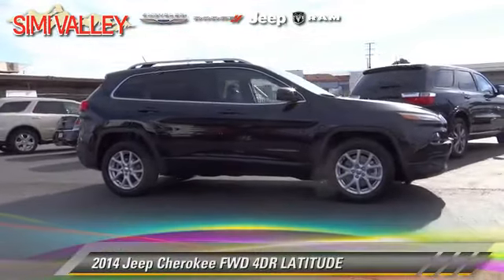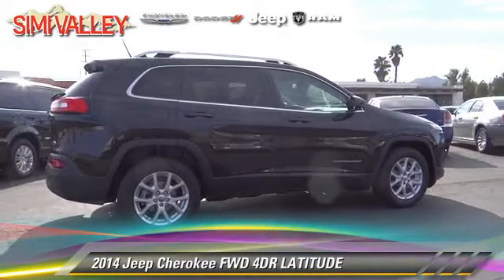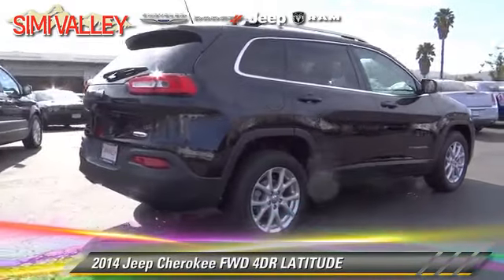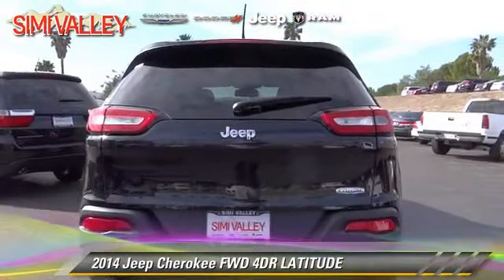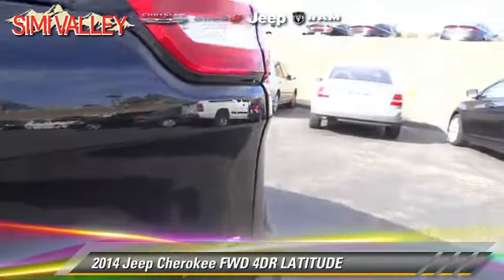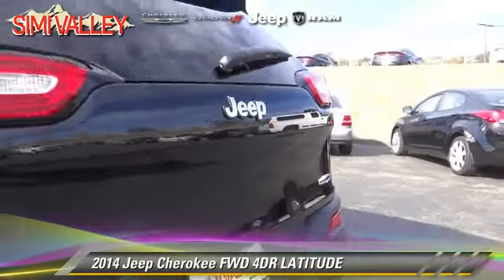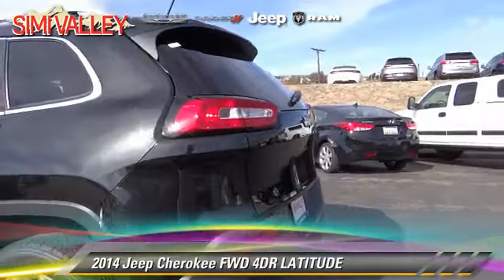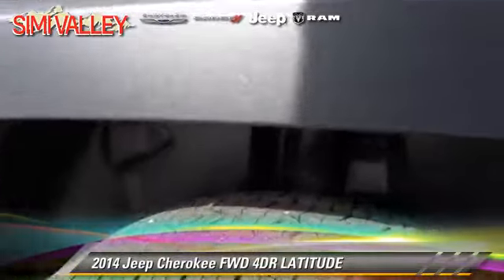New 2014 Jeep Cherokee LATITUDE - THOUSAND OAKS, VENTURA, MOORPARK, SIMI VALLEY, NORTHRIDGE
Simi Valley Chrysler Jeep Dodge Ram

- new, THOUSAND OAKS, VENTURA, MOORPARK, SIMI VALLEY, NORTHRIDGE

2014 Jeep Cherokee FWD 4DR LATITUDE

Color: BLACK
Engine: 4 - CYL.
Transmission: AUTOMATIC
Miles: 116
VIN: 1C4PJLCBXEW131564
Stock: T2400

This vehicle features: FWD, AIR CONDITIONINGPOWER STEERINGPOWER WINDOWSREMOTE KEYLESS ENTRY4-WHEEL DISC BRAKESPASSENGER VANITY MIRROR3.73 AXLE RATIOREAR WINDOW DEFROSTERSPEED CONTROLDRIVER VANITY MIRRORAM/FM RADIOILLUMINATED ENTRYTILT STEERING WHEELFRONT FOG LIGHTSFRON, 3.73 AXLE RATIO, 4-WHEEL DISC BRAKES, 6 SPEAKERS, ABS BRAKES, AIR CONDITIONING, ALLOY WHEELS, AM/FM RADIO, ANTI-WHIPLASH FRONT HEAD RESTRAINTS, BRAKE ASSIST, BUMPERS: BODY-COLOR, CLOTH LOW-BACK BUCKET SEATS, COMPASS, DELAY-OFF HEADLIGHTS, DRIVER DOOR BIN, DRIVER VANITY MIRROR, DUAL FRONT IMPACT AIRBAGS, DUAL FRONT SIDE IMPACT AIRBAGS, ELECTRONIC STABILITY CONTROL, FOUR WHEEL INDEPENDENT SUSPENSION, FRONT ANTI-ROLL BAR, FRONT CENTER ARMREST, FRONT FOG LIGHTS, FRONT READING LIGHTS, ILLUMINATED ENTRY, KNEE AIRBAG, LOW TIRE PRESSURE WARNING, NORMAL DUTY SUSPENSION, OCCUPANT SENSING AIRBAG, OUTSIDE TEMPERATURE DISPLAY, OVERHEAD AIRBAG, OVERHEAD CONSOLE, PANIC ALARM, PASSENGER DOOR BIN, PASSENGER VANITY MIRROR, POWER DOOR MIRRORS, POWER STEERING, POWER WINDOWS, RADIO DATA SYSTEM, RADIO: UCONNECT 5.0 AM/FM/BT, REAR ANTI-ROLL BAR, REAR BEVERAGE HOLDERS, REAR READING LIGHTS, REAR SEAT CENTER ARMREST, REAR SIDE IMPACT AIRBAG, REAR WINDOW DEFROSTER, REAR WINDOW WIPER, REMOTE KEYLESS ENTRY, ROOF RACK: RAILS ONLY, SPEED CONTROL, SPEED-SENSING STEERING, SPLIT FOLDING REAR SEAT, SPOILER, STEERING WHEEL MOUNTED AUDIO CONTROLS, TACHOMETER, TELESCOPING STEERING WHEEL, TILT STEERING WHEEL, TRACTION CONTROL, VARIABLY INTERMITTENT WIPERS

SIMI VALLEY CHRYSLER JEEP DODGE RAM. PROUDLY SERVING THOUSAND OAKS, VENTURA, MOORPARK, SIMI VALLEY, NORTHRIDGE, AND SURROUNDING SOUTHERN CALIFORNIA LOCATIONS. Sleek Black! Hold on to your seats! Want to stretch your purchasing power? Well take a look at this superb-looking 2014 Jeep Cherokee. This Cherokee's engine never skips a beat. It's nice being able to slip that key into the ignition and not having to cross your fingers every time. THIS BLACK 2014 Jeep CHEROKEE IS EQUIPPED WITH A 2.4L I4 MultiAir, AUTOMATIC TRANSMISSION, AND RECEIVES AN ESTIMATED 22 City/31 Hwy MPG.

[DFIN:3:2896575:A:2932:3F6DD36C:b685d4134bbda1bb3f4123ca55fdd12c]